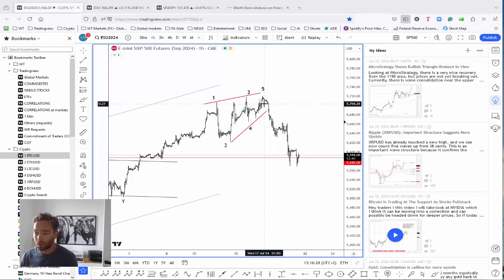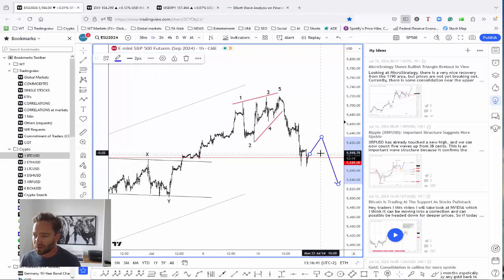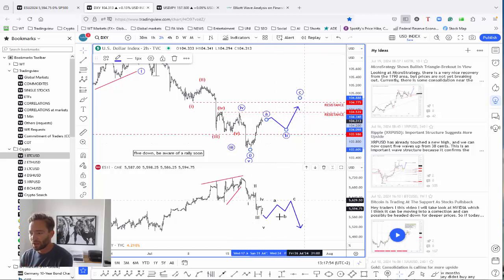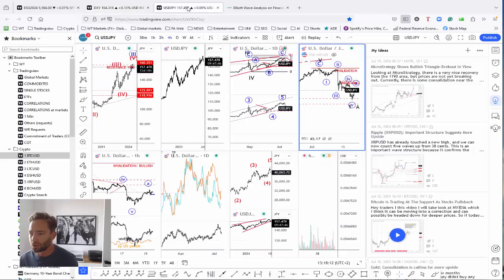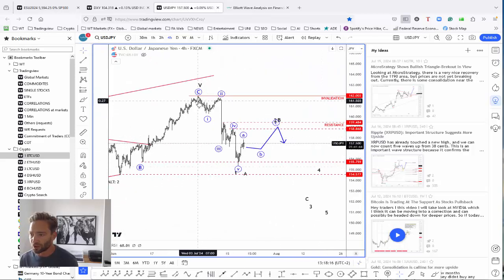Elliott Wave Analysis: SP500 Can See Deeper Pullback